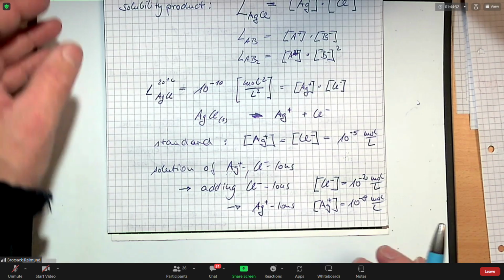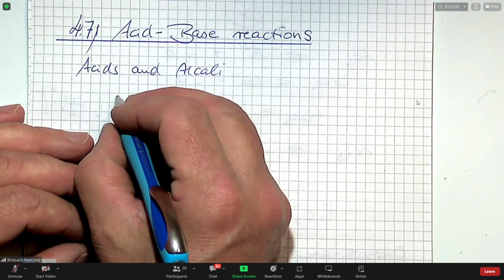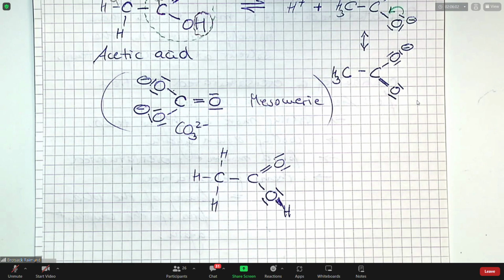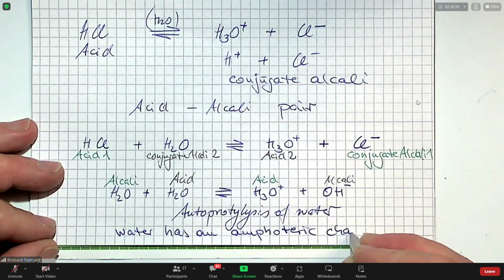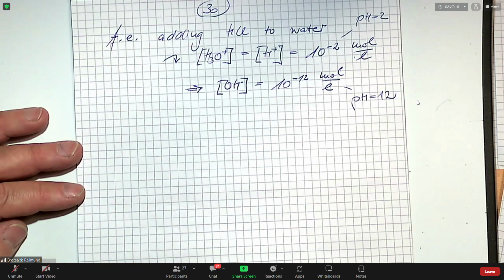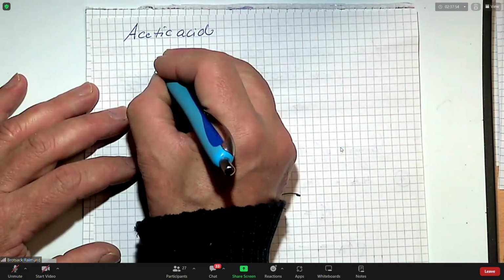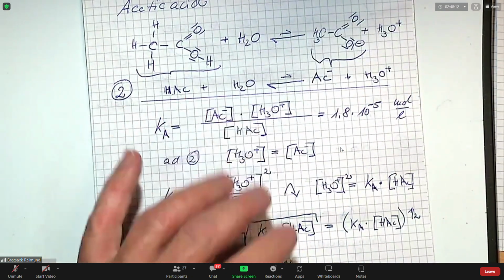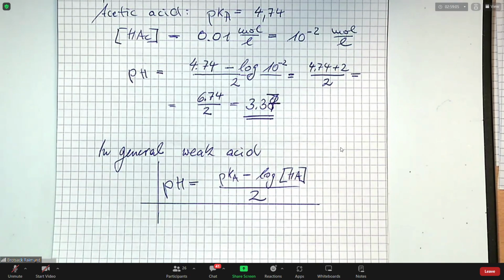IE-B-01: Chemistry (WS23/24)Zoom Meeting 2023 11 29 20 11 54